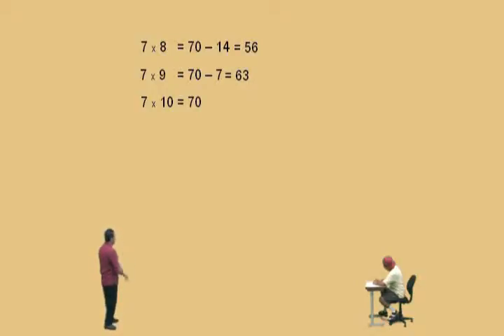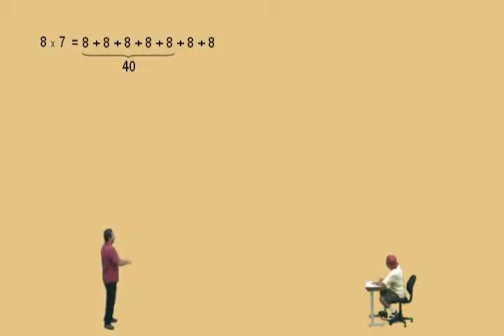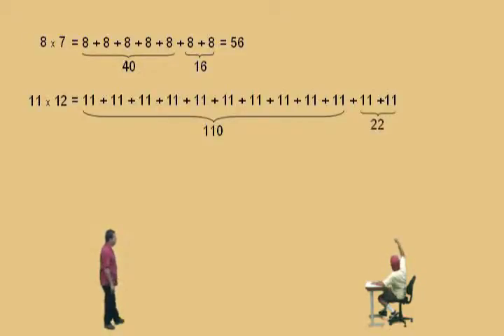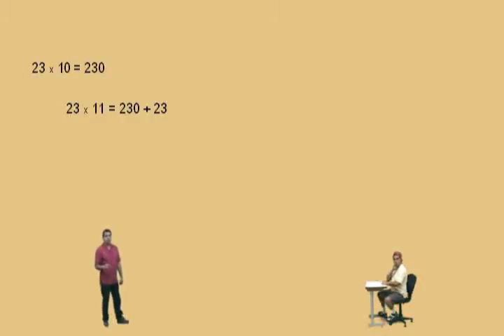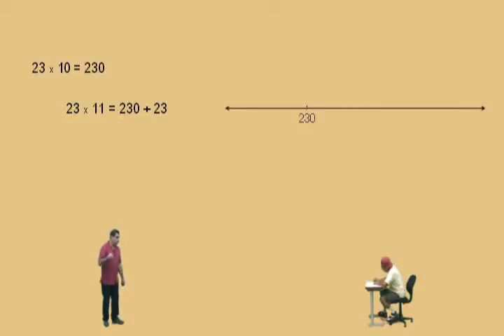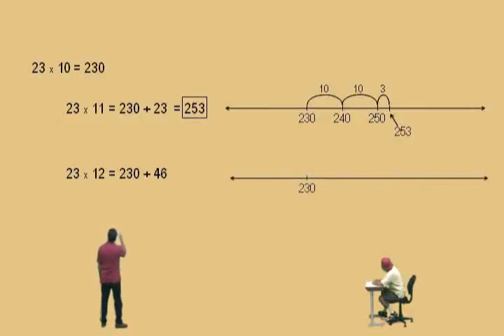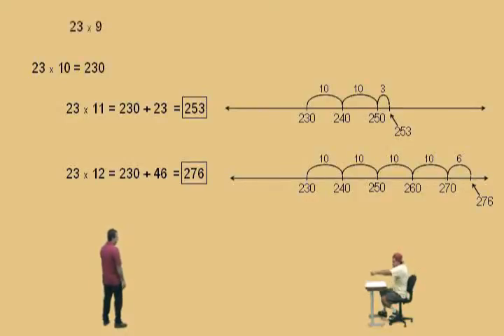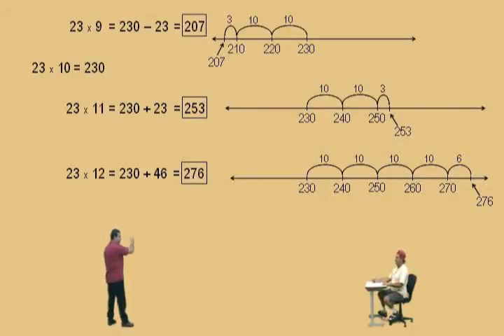Introduction to Multiplication Part 2